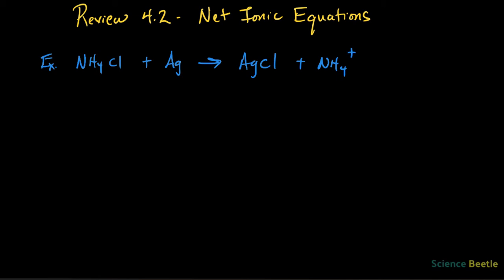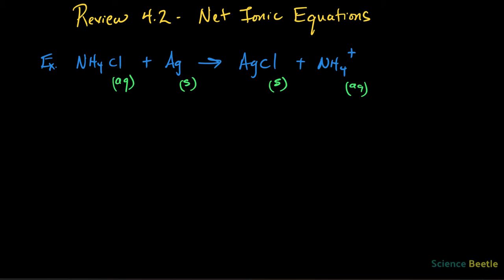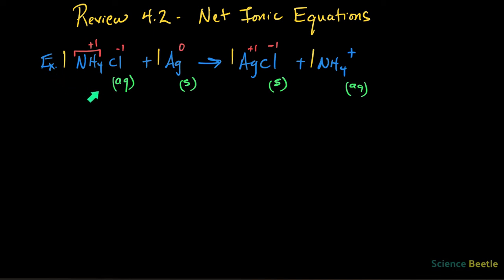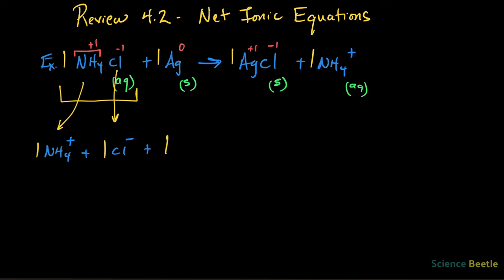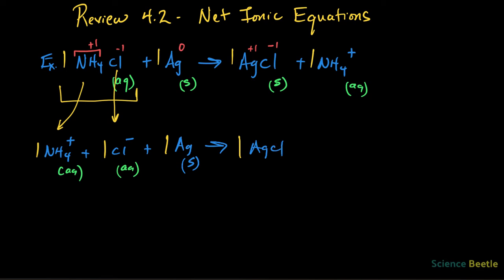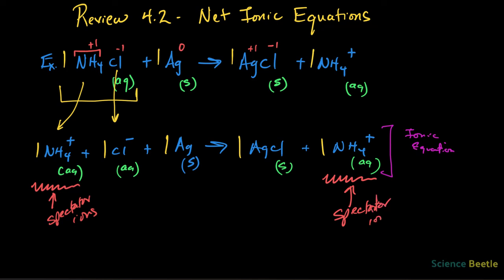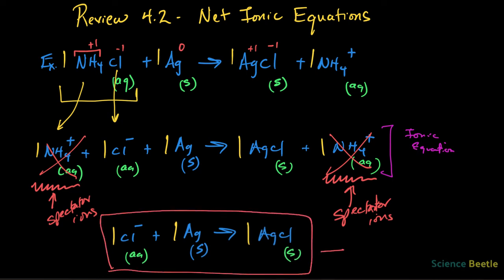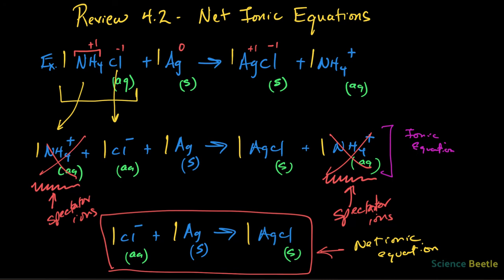Review Section 4.2 - Net Ionic Equations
This video lesson reviews the Net Ionic Equation process.  A sample problem is shown on how to identify the Net Ionic Equation.